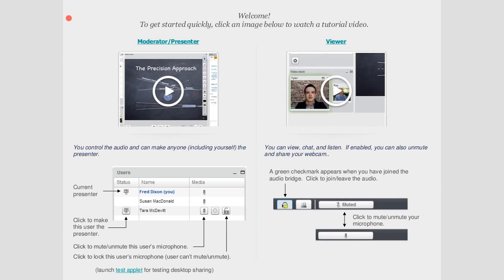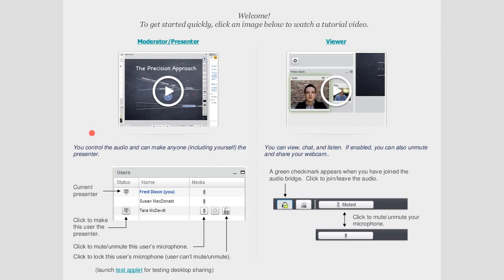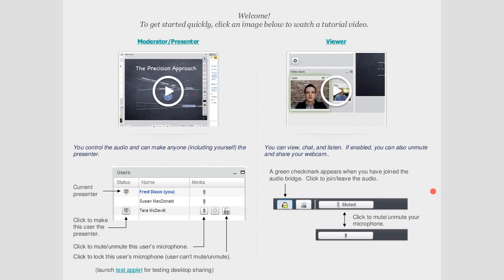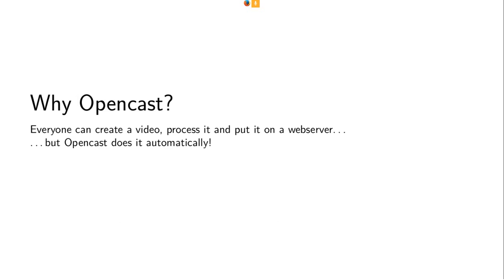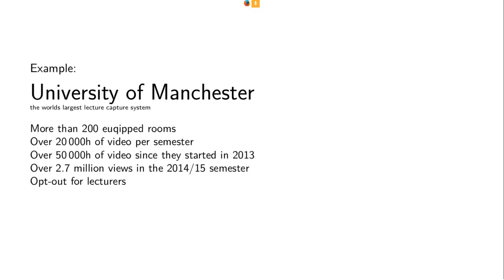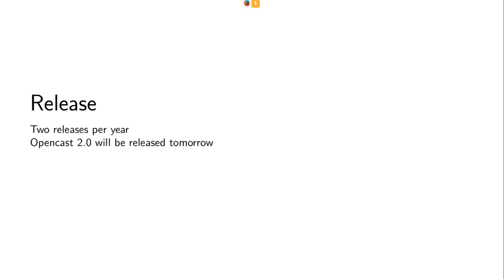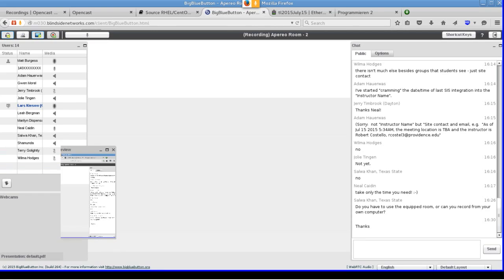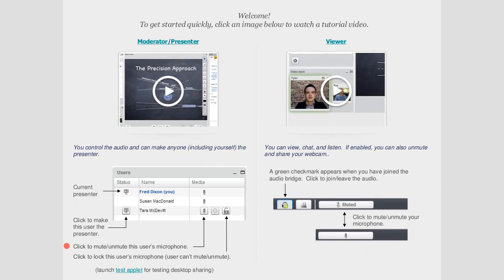Opencast presentation on Apereo T&L Call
Weekly Apereo and Sakai Teaching and Learning call, featuring a discussion of Opencast software.